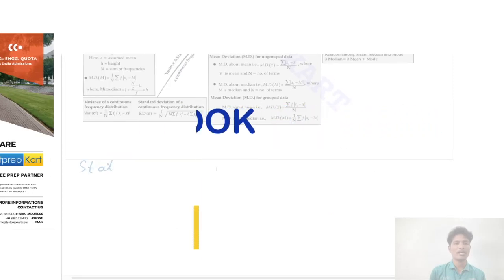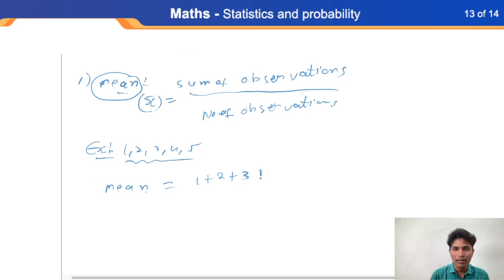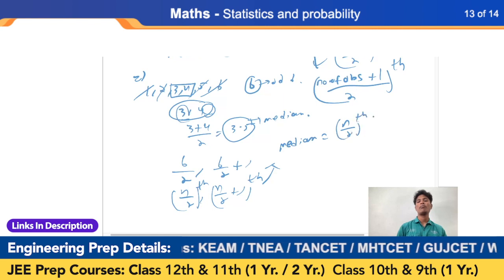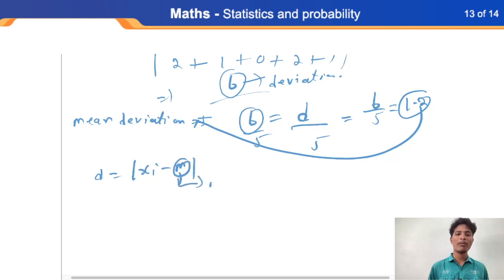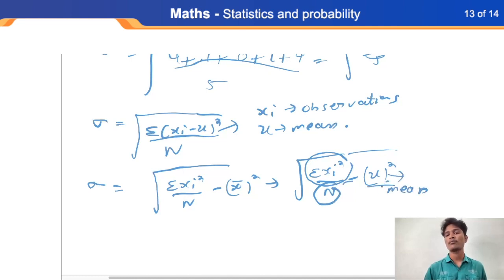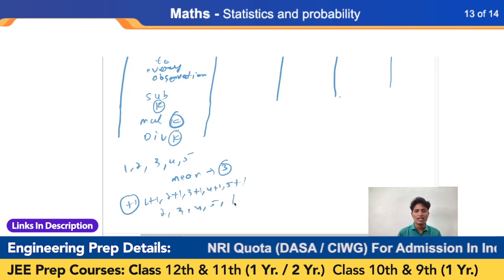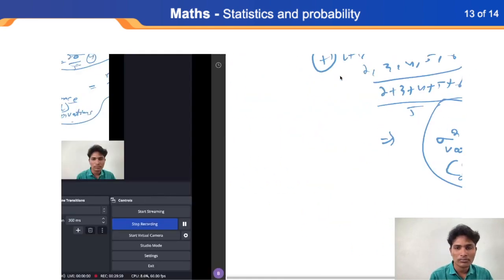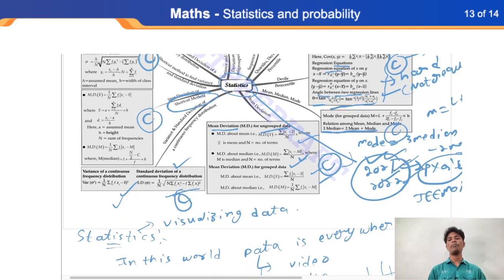Statistics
About The Video:- We are starting a YouTube video series (Past Paper Breakdown: Year & Topic Wise) focused on solving previous year JEE (Joint Entrance Examination) question papers. This series will provide a valuable assistance to aspiring students because this series gives you a practical approach to understand the exam patterns and improve your problem-solving skills. This series, we'll help learners grasp essential concepts, boost the confidence, and ultimately enhance the chances of success in this highly competitive entrance exam.